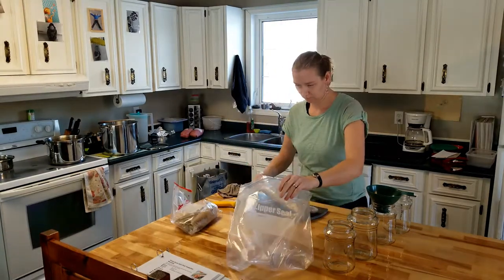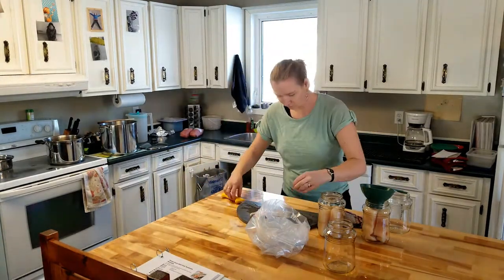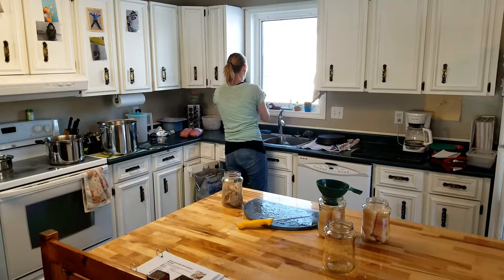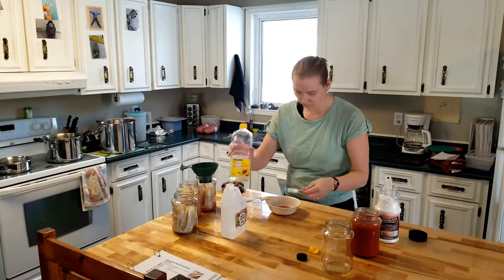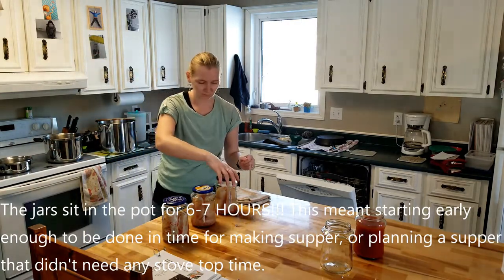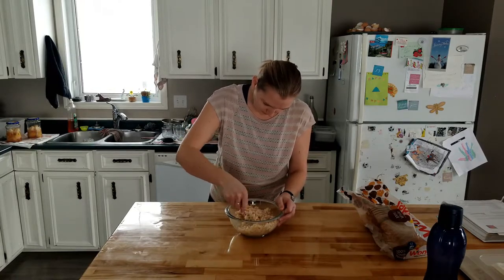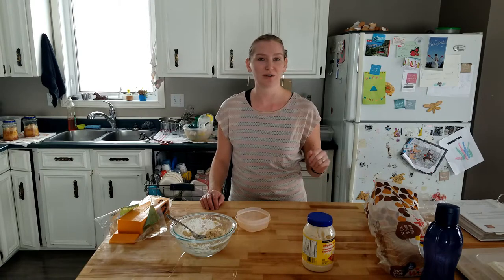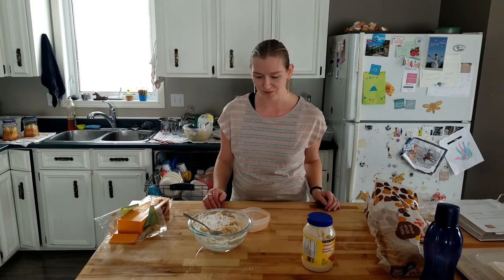Canning Fish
Join me as I can fish for the first time and share what I've  learned.

Fish
2 tbsp ketchup, tomato juice, or tomato soup
2 tbsp vinegar
2 tbsp oil
1 large tsp salt

Fill jars 3/4 full with fish. Mix remaining ingredients and pour over fish. Have jar lids hot and ready for sealing. Slowly cook for 6-7 hours.